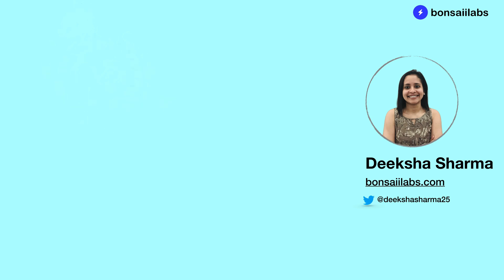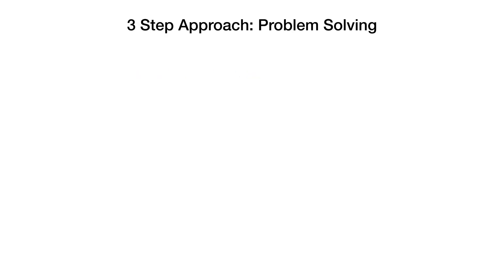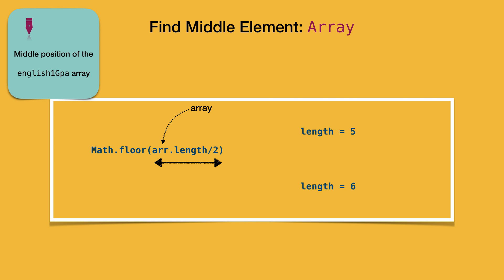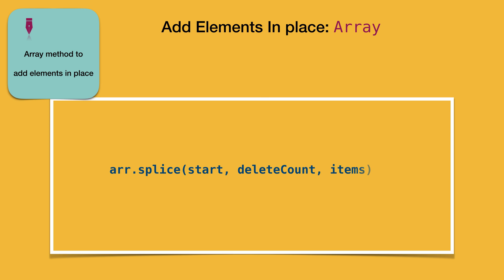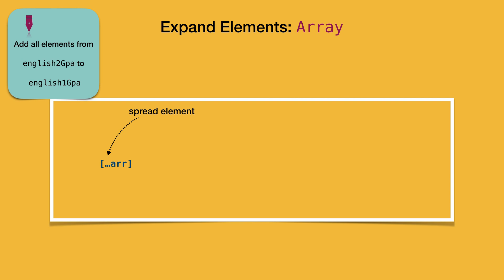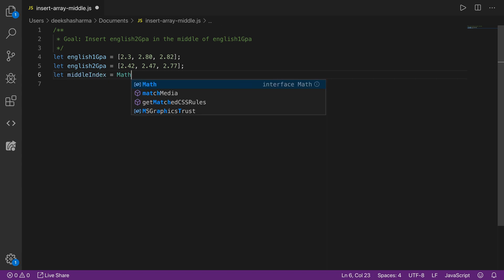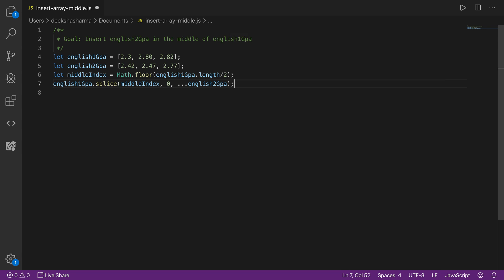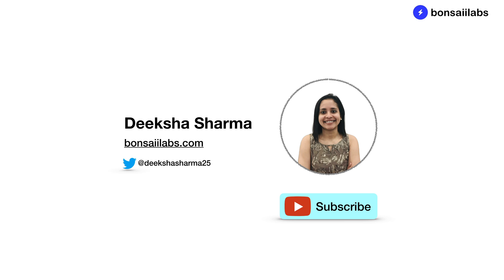Insert an array in the middle of another array in JavaScript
This video covers a stepwise approach on how to insert an array in the middle
of an existing array using Spread Element in ES6.